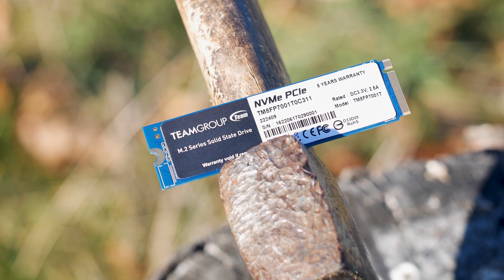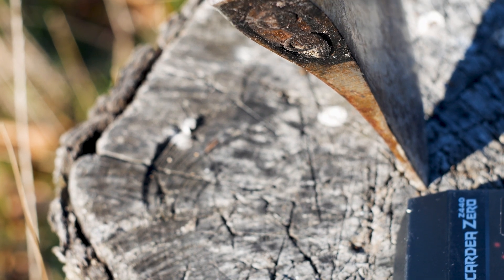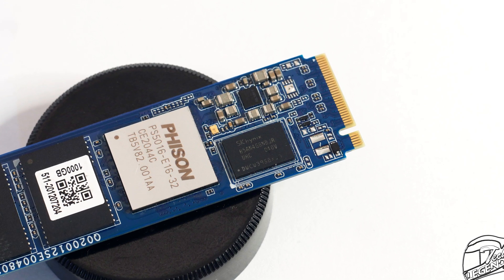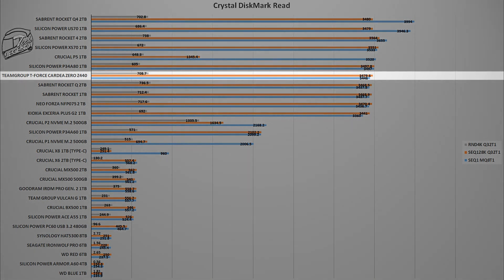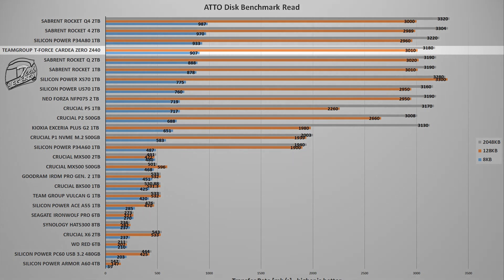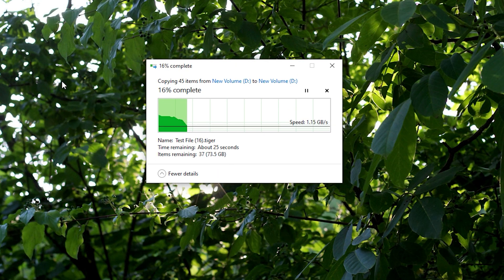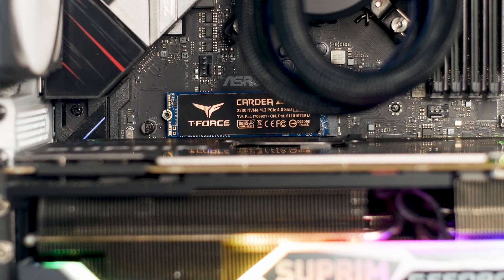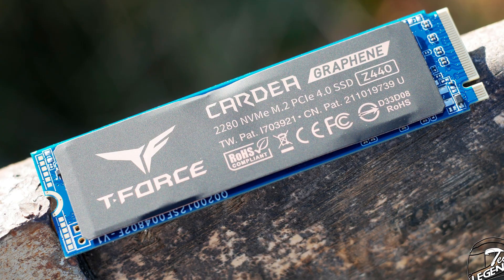TEAMGROUP T-Force Cardea Zero Z440 - M.2 SSD Review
Support us!

TIMESTAMPS for video:

0:00 start;
0:33 Main Features;
0:47 Price;
0:57 Design;
1:57 Internal construction;
3.00 (CDM 8) PCie 3.0 vs. PCie 4.0 Performance;
3:35 Crystal Disk Mark Test;
4:28 ATTO Disk Benchmark Test;
5:04 Video Game Level Load Test;
5:33 File Copy Test & Performance;
6:20 Heatsink & Temperature;
6:46 Conclusion;